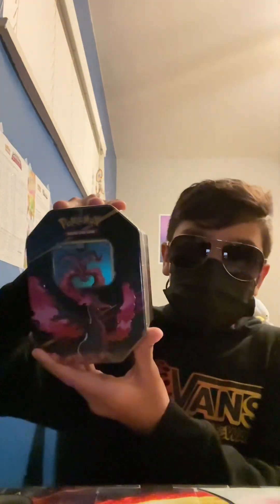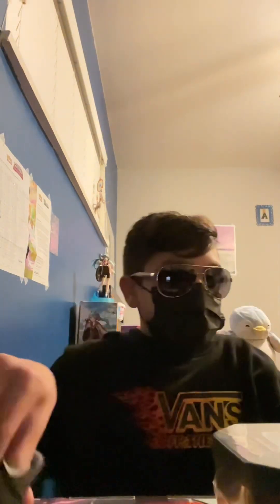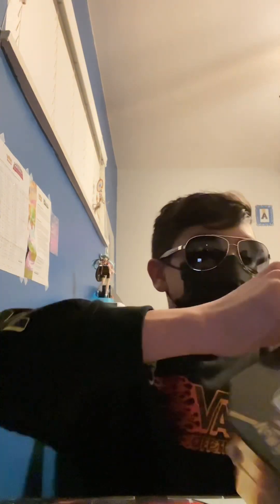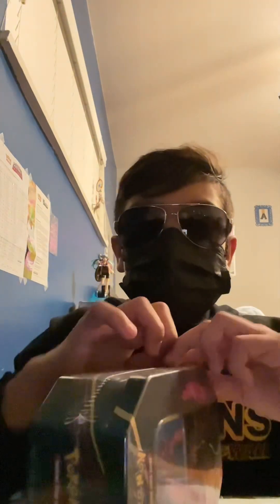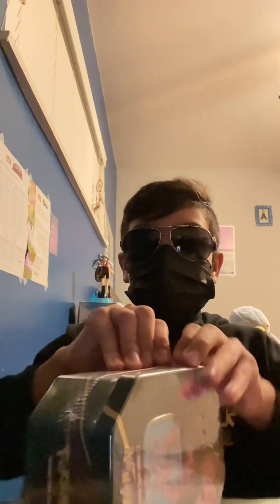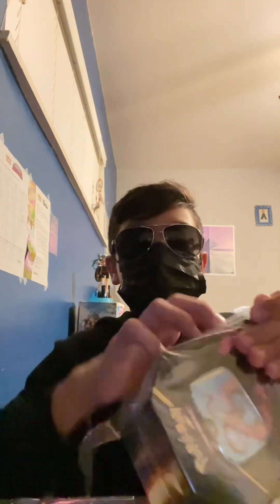OPENING ANOTHER GOD TIN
my luck is gonna run out someday 😀👍